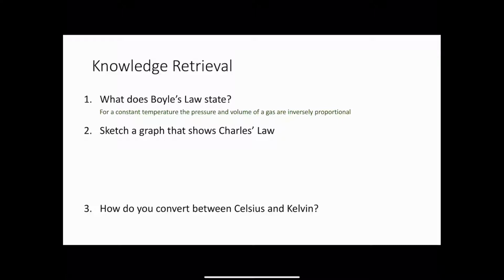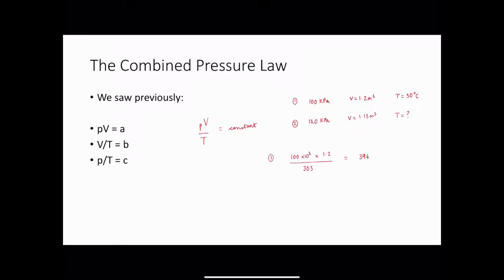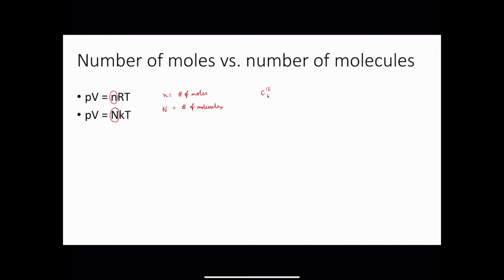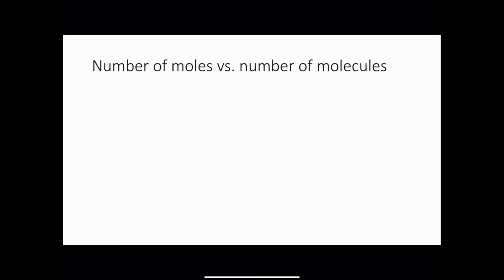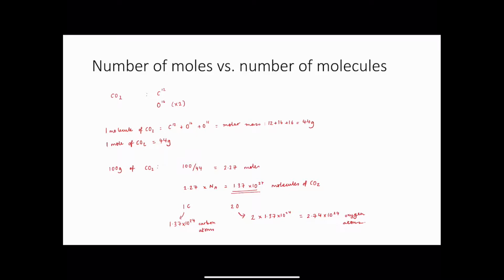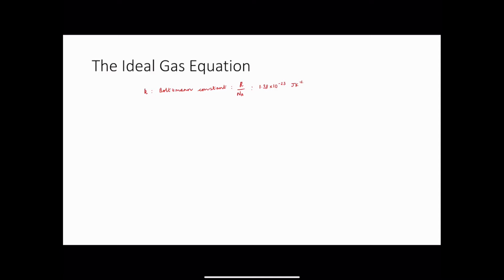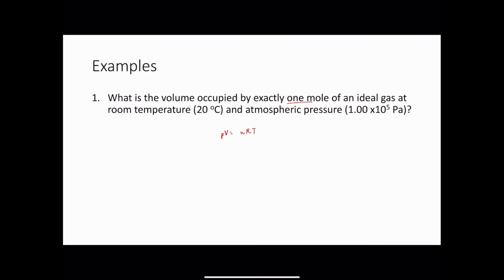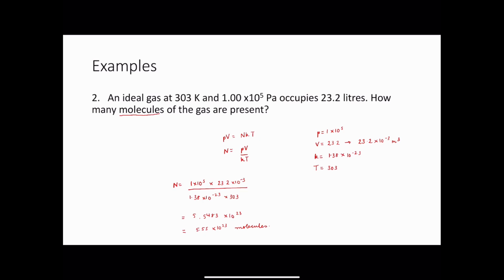Ideal Gas Law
Lesson 3 in thermal physics AQA PHYSICS a-Level